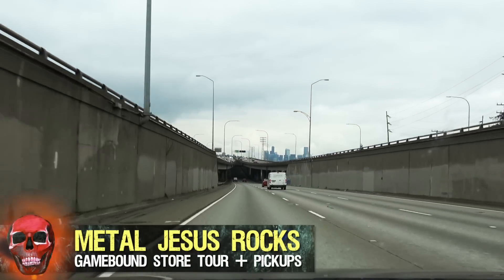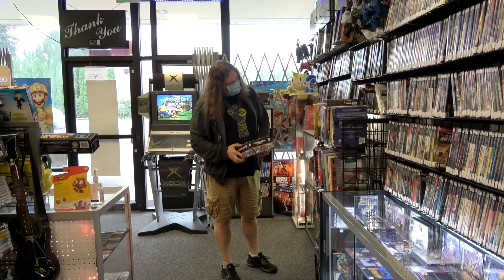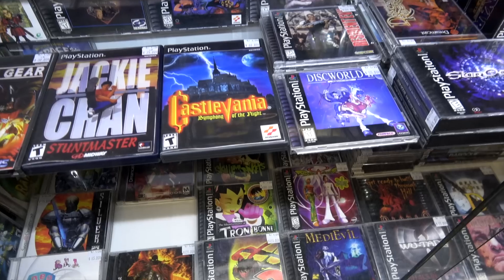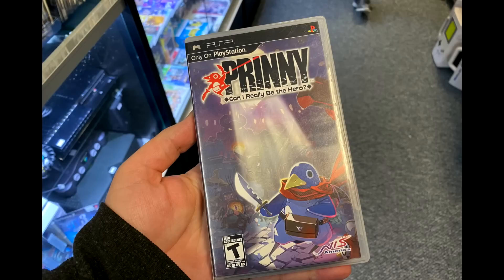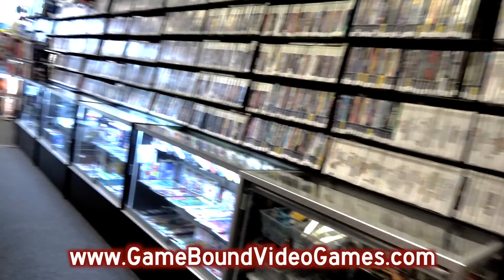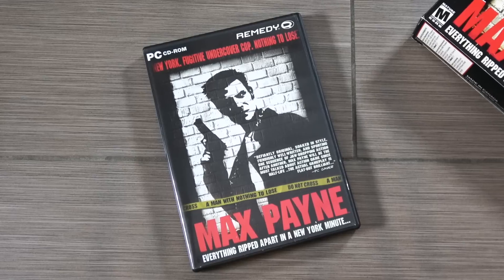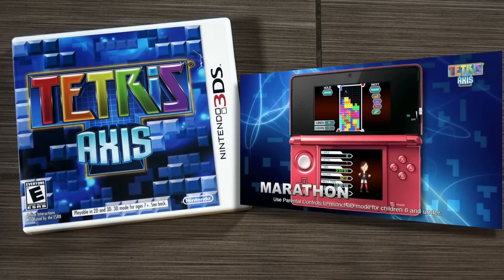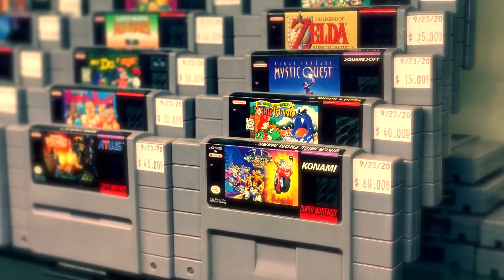Seattle area GAME STORE Tour + PICKUPS!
My first visit to GameBound in Kent, Wa about 30 min south of Seattle. The retro gaming store is PACKED full of great games and I'll show you what games I picked up!